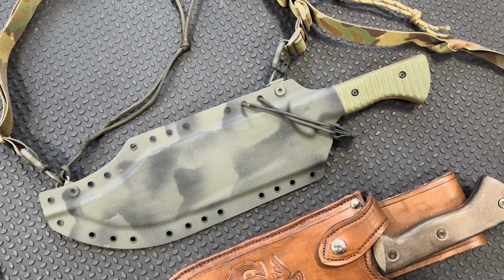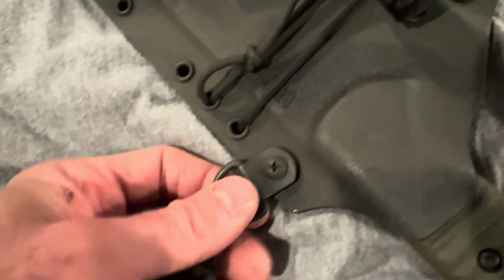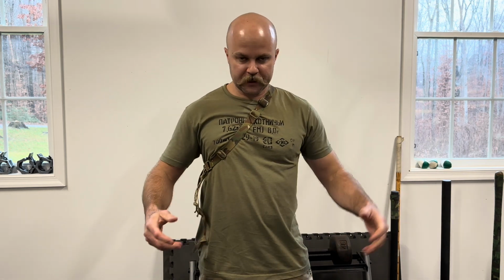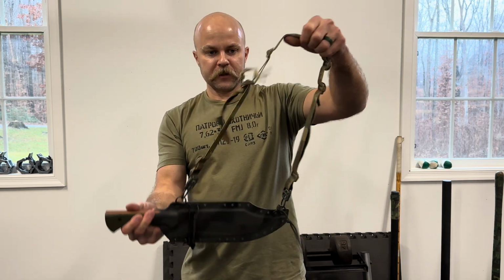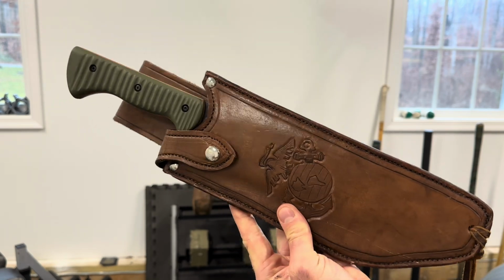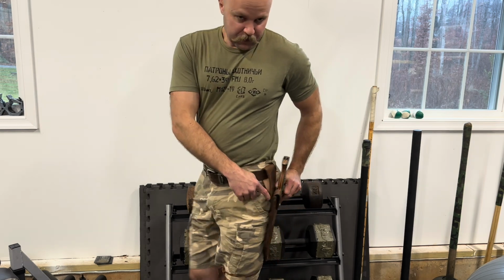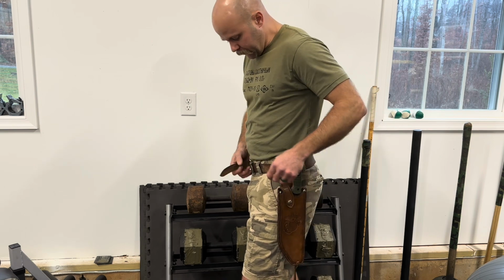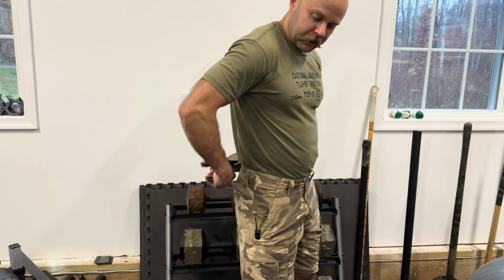Work Tuff Gear V44X Bowie Knife Sheath Carry & Setup Considerations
1” Webbing, 1” triglides, 1” adjuster. No sewing required. Blue For “U” Loops. I have a Rifle Sling video for this.